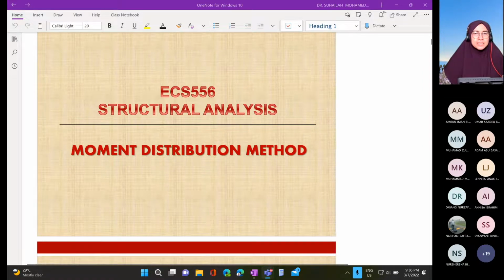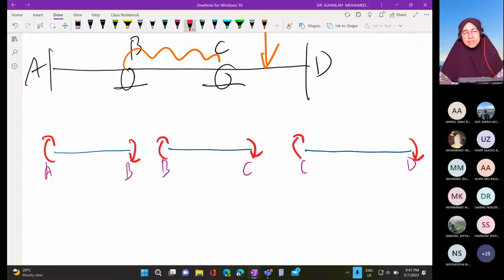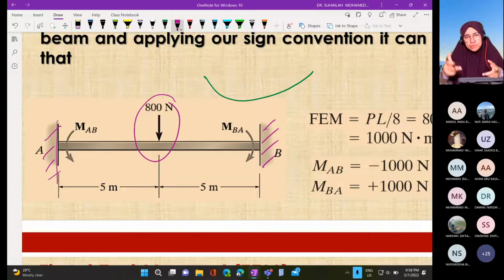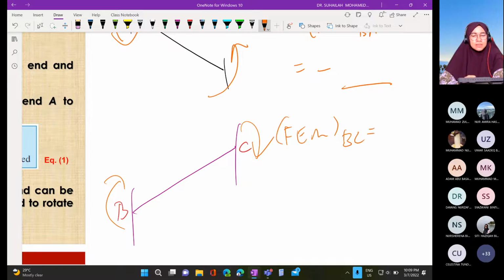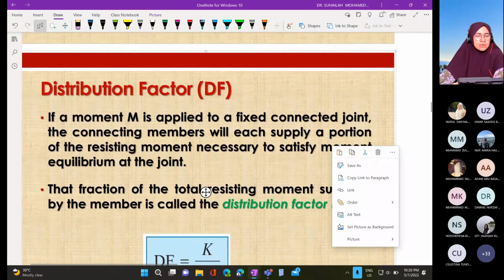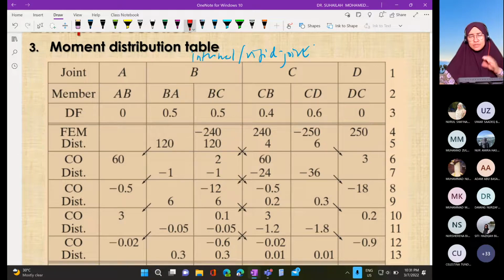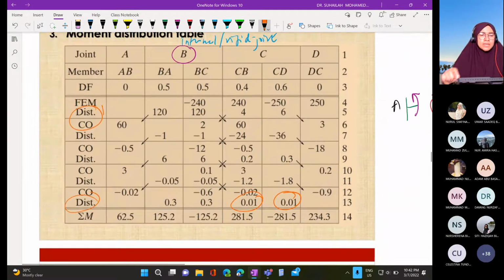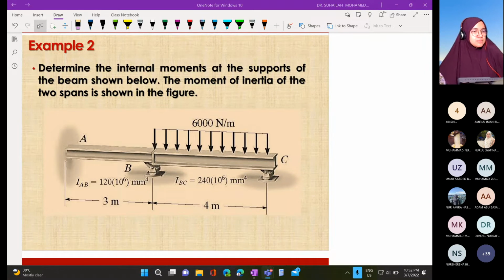Week 13 ECS556 Moment Distribution Method 20220703 213640 Meeting Recording